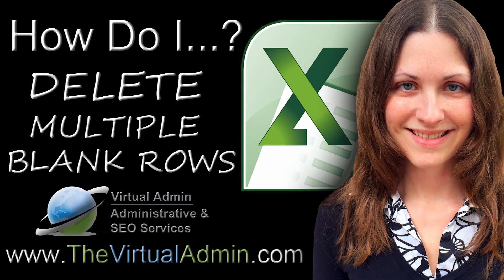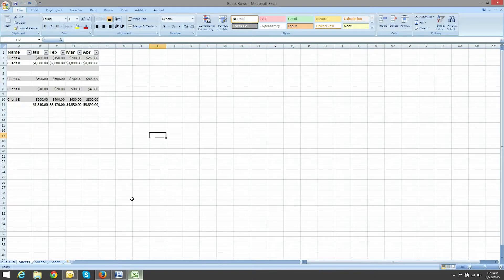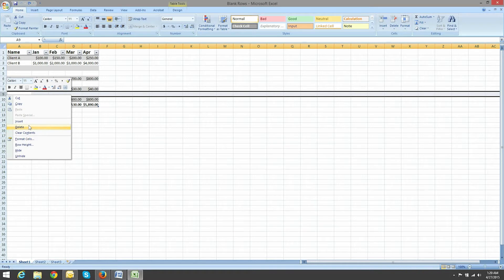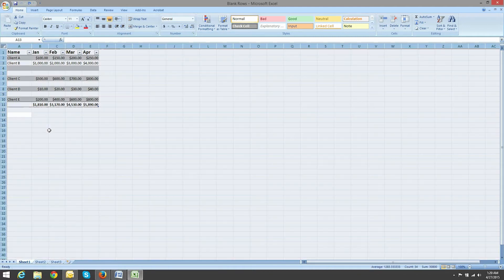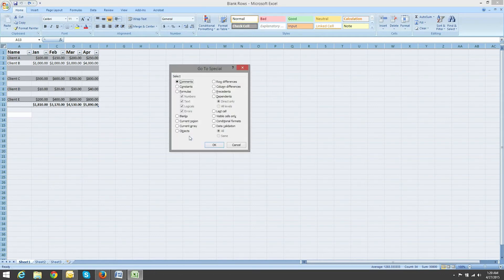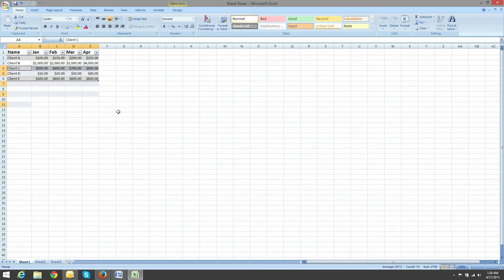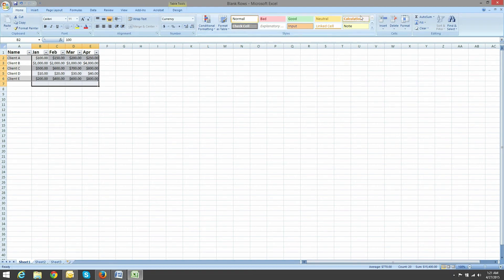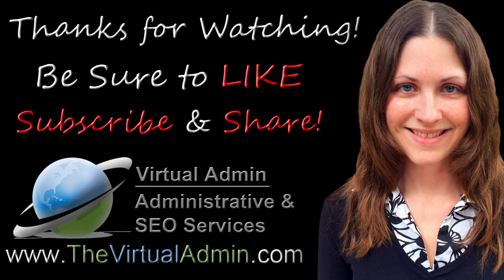Microsoft Excel - How To Delete Multiple Rows - TheVirtualAdmin.com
How to Delete Blank Rows in Excel
If you have blank rows in between data in your excel spreadsheet, consider using this quick tip to remove cells that do not contain any information.

Press Ctrl and A at the same time to highlight all data in your spreadsheet

Press F5

Select Special

Choose Blanks

Go to the Home tab and navigate to the Cells section.

Select the arrow underneath Delete and choose delete cells

The blank cells will now be removed and your data will be merged

***Keep in mind – if you’re spreadsheet has financial data and you’ve used the AutoSum function, the totals will disappear after removing the blank cells. You will need to redo the AutoSum function to incorporate line totals again.***